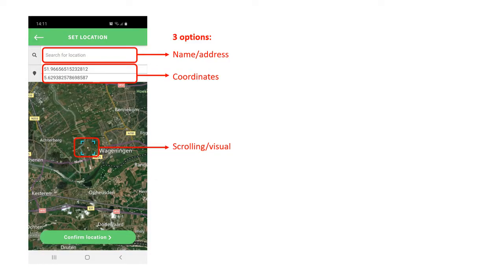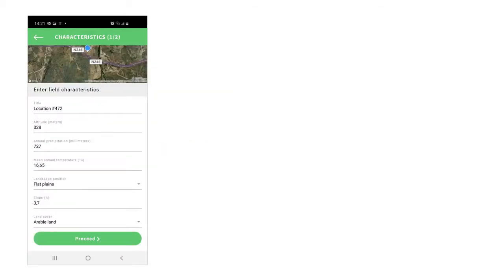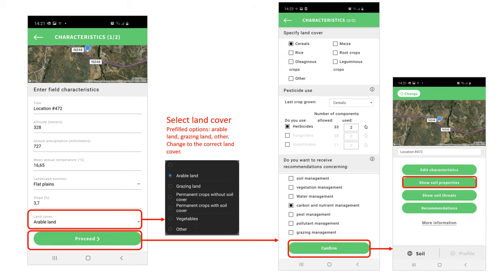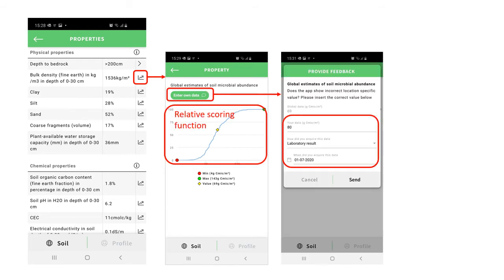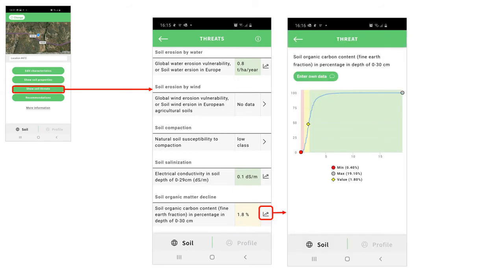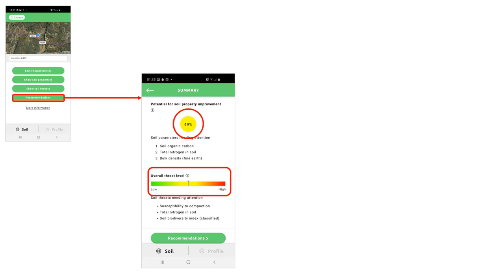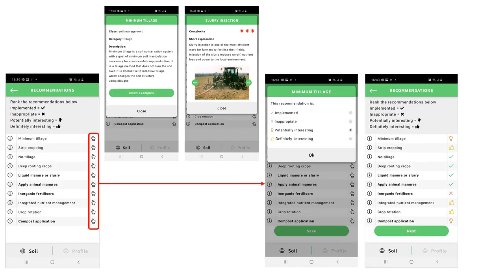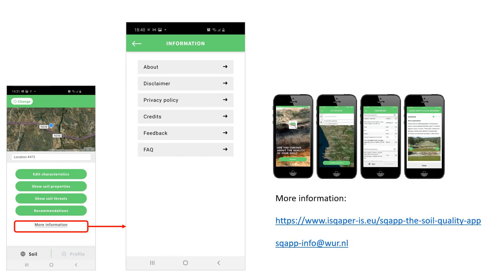SQAPP quick user guide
A quick tutorial on how to use SQAPP. How to: set your location; update the default field characteristics data with local data; provide details about crops grown, pesticides applied and management practices you are interested in; interpret and update the physical, chemical and biological soil properties data; interpret and update the soil threat data; view the soil quality summary information; find more details on and examples of the recommended agricultural management practices and provide feedback on those that are relevant.